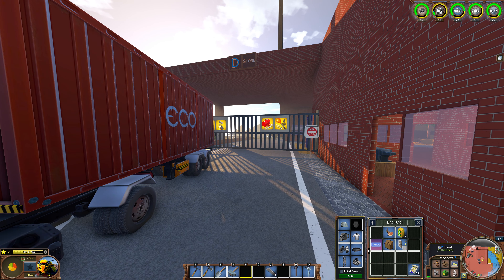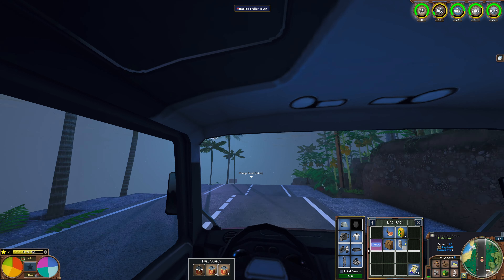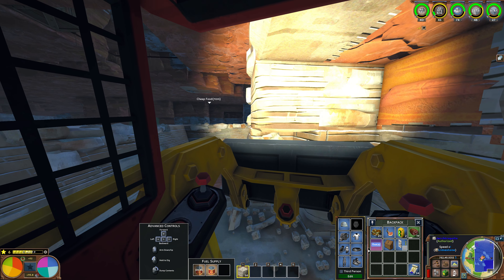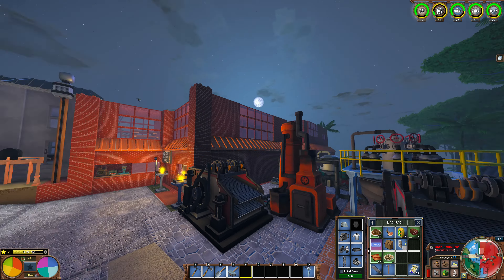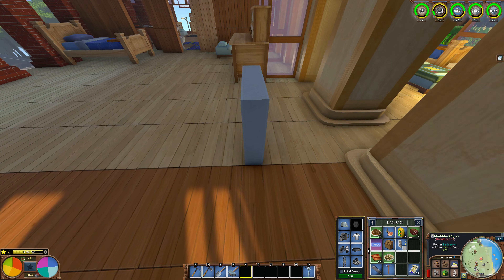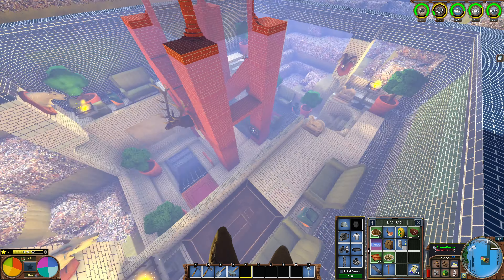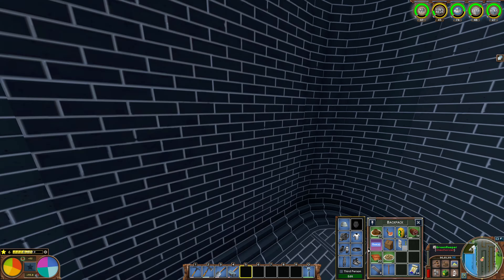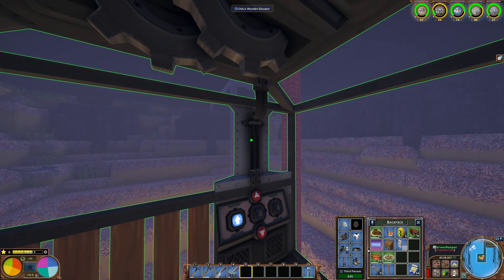ECO Bee - Season 5 - Episode 10 - Wild maze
Welcome to Eco 9.7 gameplay on ECO Bee Server, Season 5.
We shall join Matt to see a few more projects and nearly get lost in a maze.